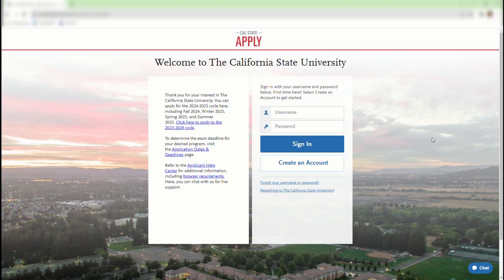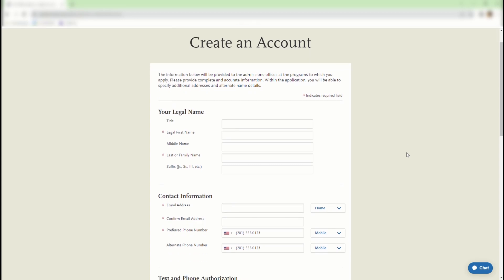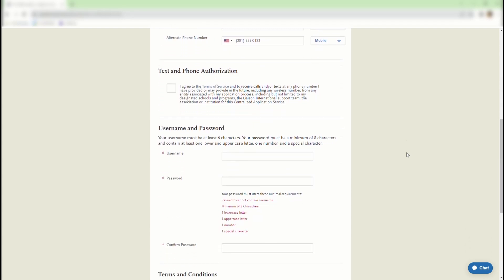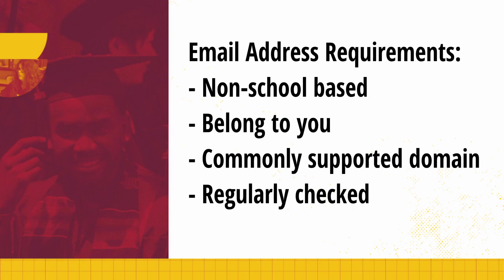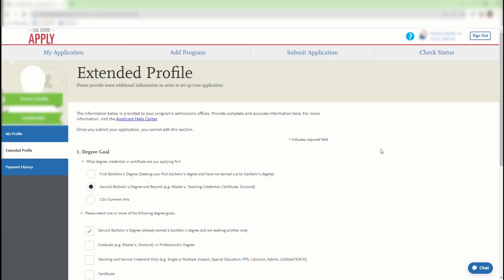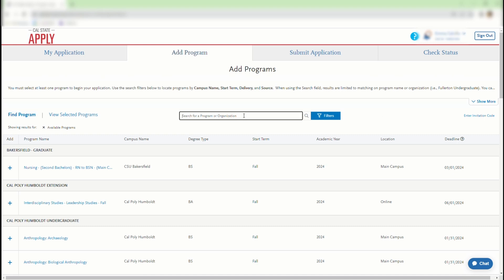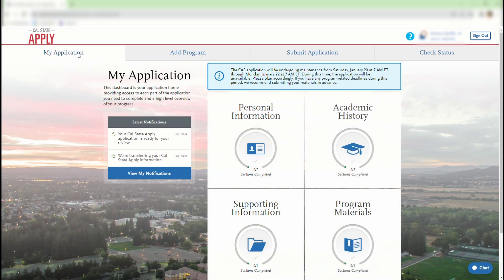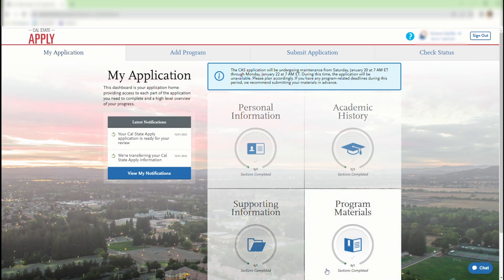Cal State Apply Walkthrough - Getting Started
This is a walkthrough of the application for admission for first-year students through Cal State Apply.

Walkthroughs of each section of the application are also available on the complete Cal State Apply playlist.